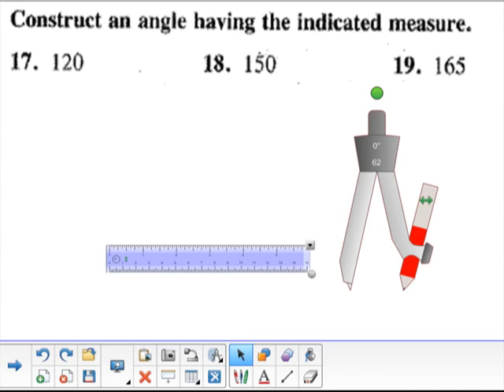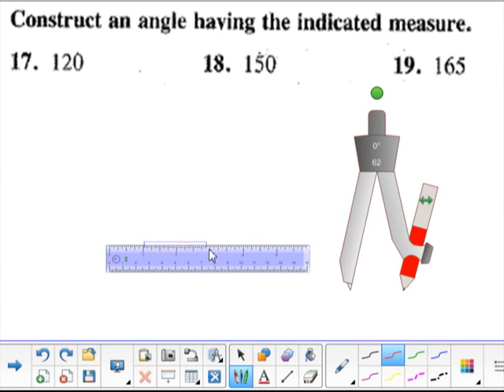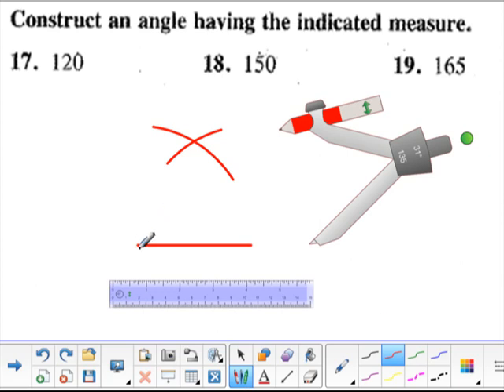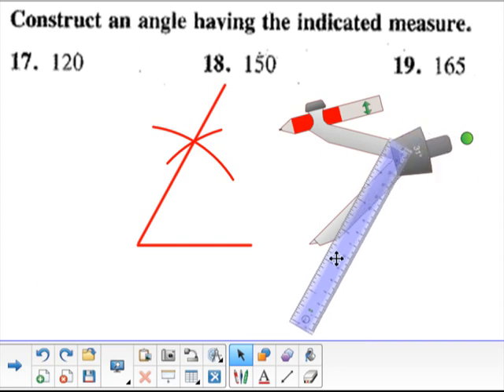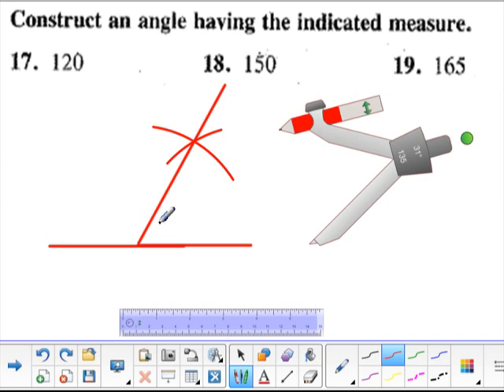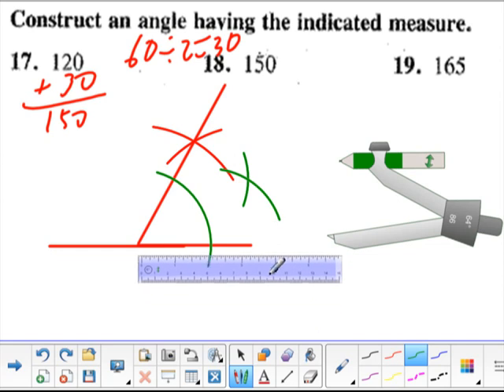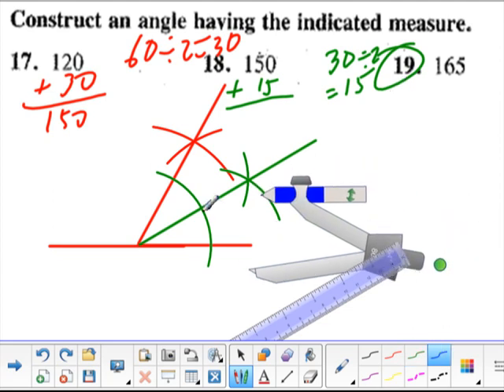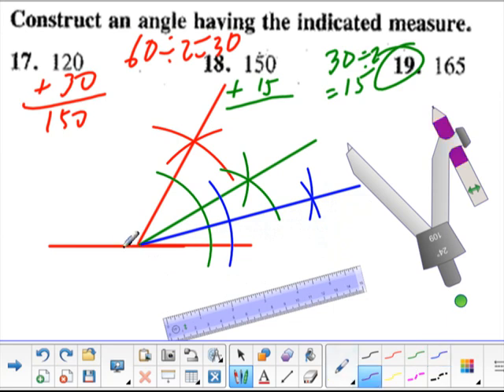10-1 written #17-19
page 378 written #17-19. Construction of 120, 150 and 165 degree angles